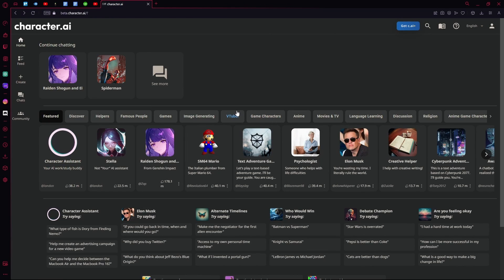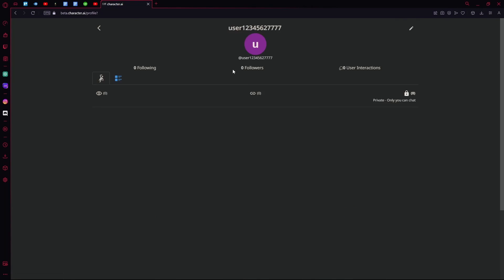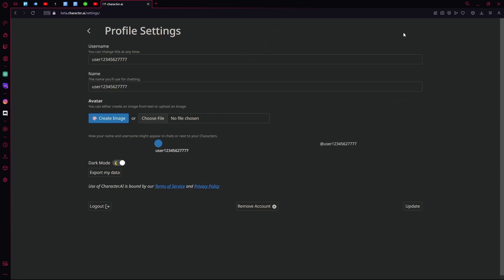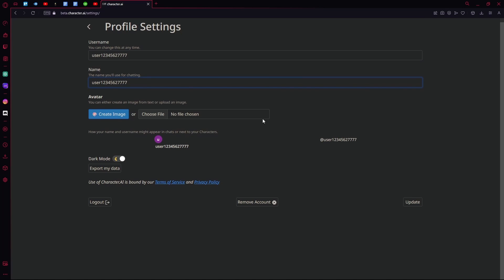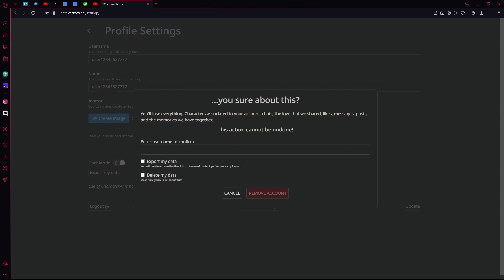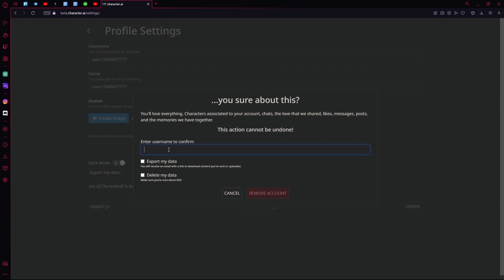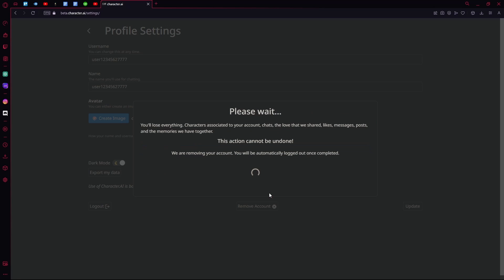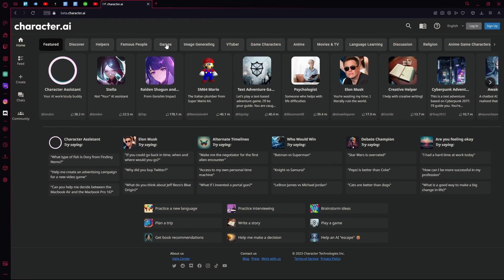How To Delete Your Character.AI Account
In this tutorial I show you step-by-step, how you can delete your account on Character AI.